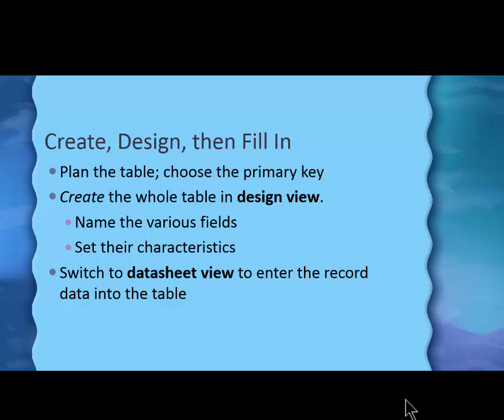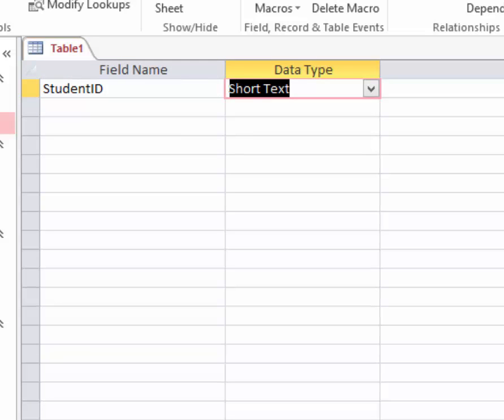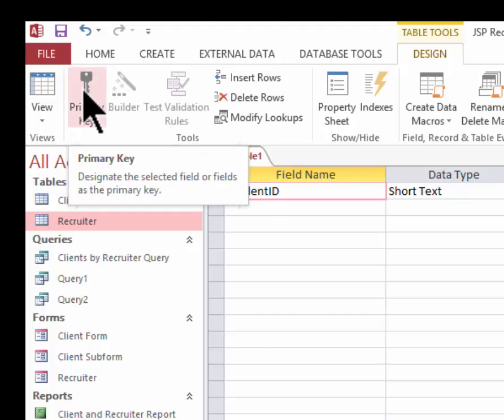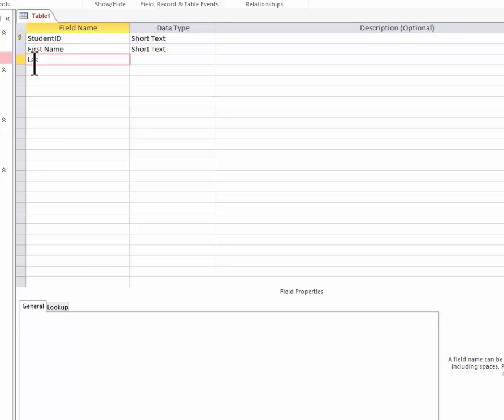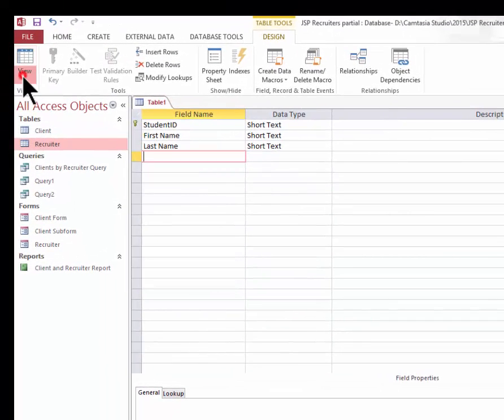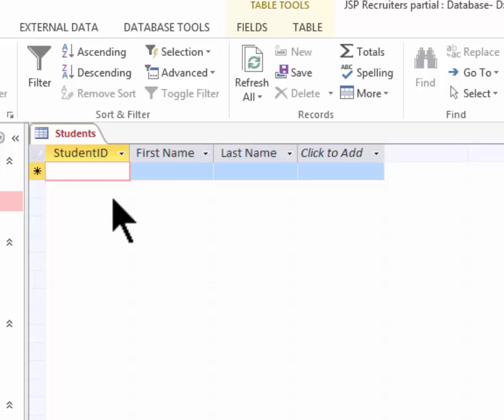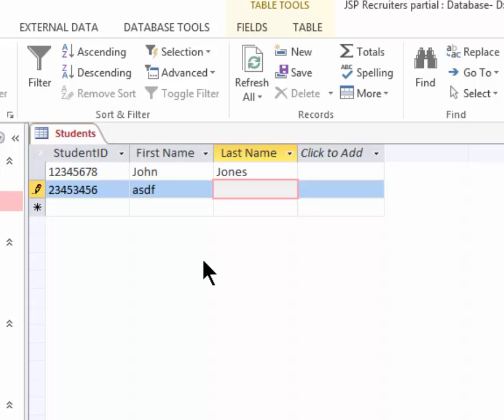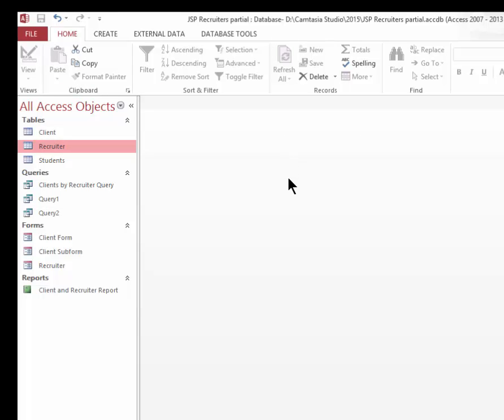Database: Table Creation (#14 of 15)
(4:03) Now that we have planned our table, it's time to create it. First, use the design view to list and specify characteristics of the fields. Then, change to the datasheet view to enter the individual record data.